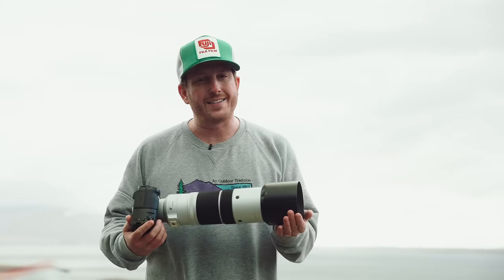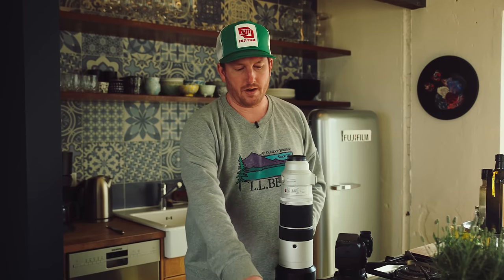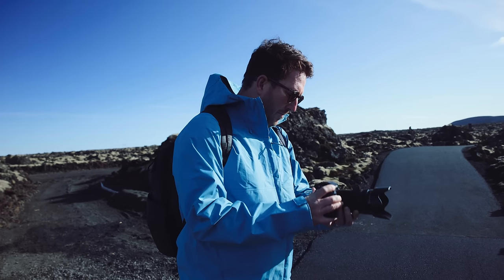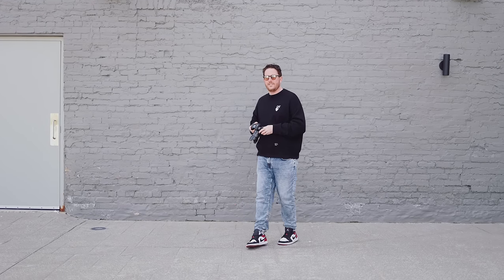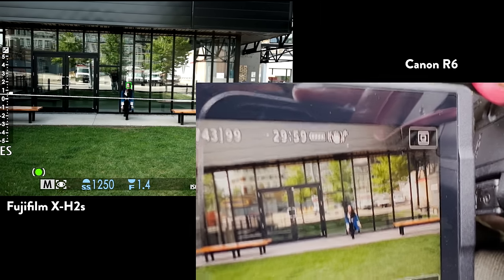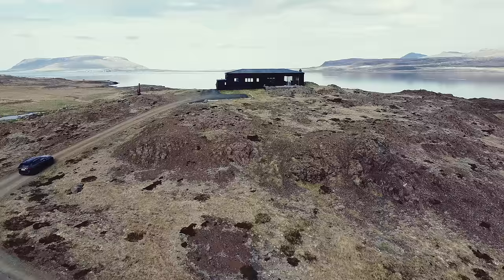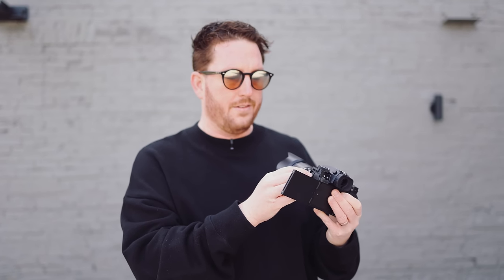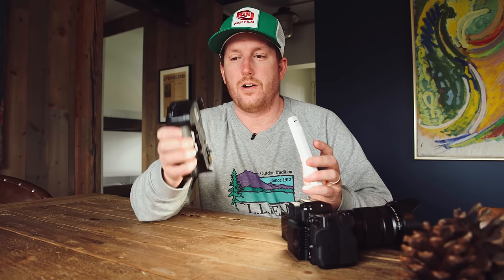Fujifilm X-H2s Review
There's a lot to love in the Fujifilm X-H2s. I'm typically a Canon R6 or R3 user, and really enjoyed the experience.
The straight out of camera jpgs from the Fujifilm X-H2s are really incredible. Video features are also nuts.

0:00 Fujifilm X-H2s Review
0:13 Autofocus Performance Zone Focus with Face and Eye Detect
0:51 Fujifilm hat
1:16 Disclosure
1:42 Fujifilm X-H2s specs
2:10 IBIS Test
2:49 Straight Out of Camera Photos and Footage
4:00 New Fuji X-H2s videos coming over the next 2 days
4:15 Autofocus Tests
4:43 40 FPS Autofocus test
5:16 Bird Photography Attempt
5:53 Canon R6 vs. Fujifilm X-H2s
6:35 Bird Photography with Fujifilm 150-600
7:19 Crazy Autofocus Pickup
7:46 Probably Don't Watch This
8:13 Rolling Shutter Performance
8:25 4k 120p, and 1080 240p
8:50 Weather Sealing WR
9:08 Side Ports
9:27 Canon R6 vs Fujifilm X-H2s Indoors
10:07 Fan Attachment
10:35 Battery Grip
11:10 Wrap Up
11:43 Grab a Focal Meet and Greet Spot. Link in Description.